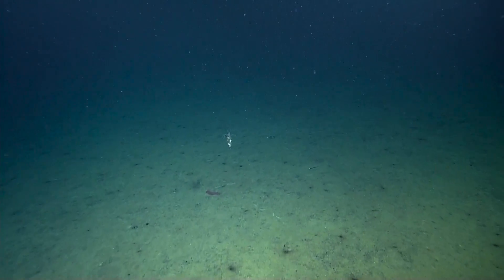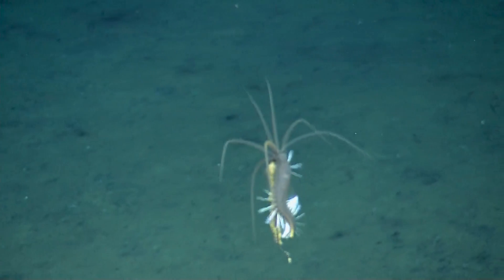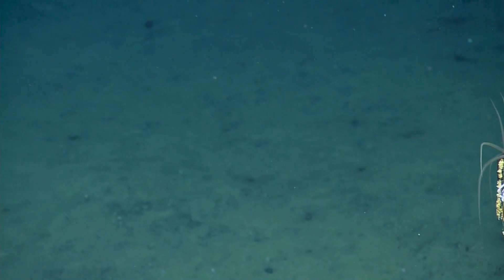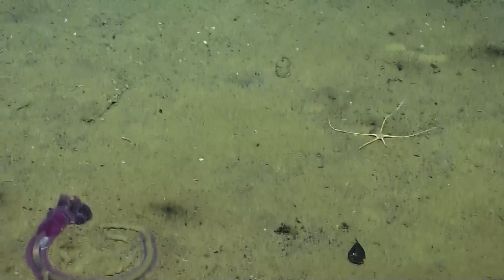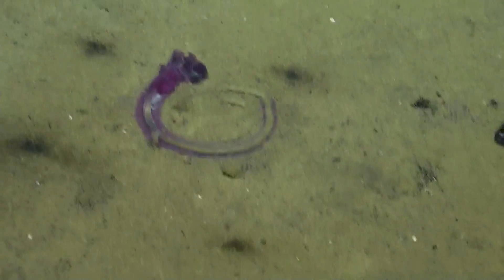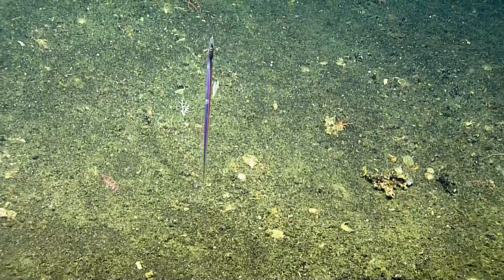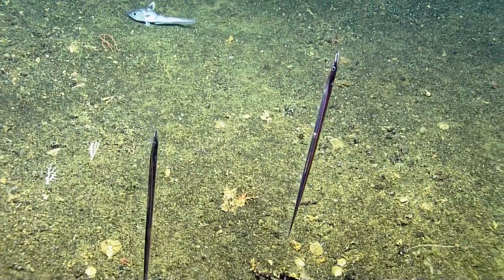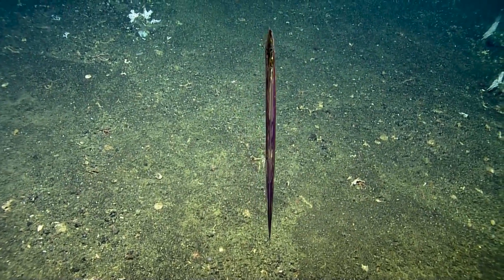Deep Sea Predation and Digestion in the Galapagos | Nautilus Live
On their final dive in the Galapagos, the crew of E/V Nautilus encounters strange and beautiful creatures, tall slender fish, and a predation event involving the rare flamboyant squid worm.